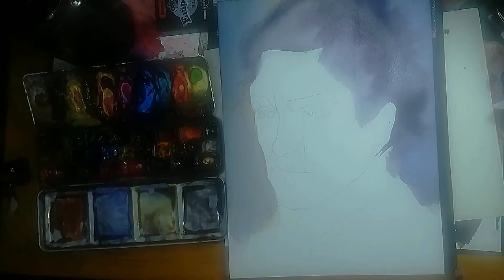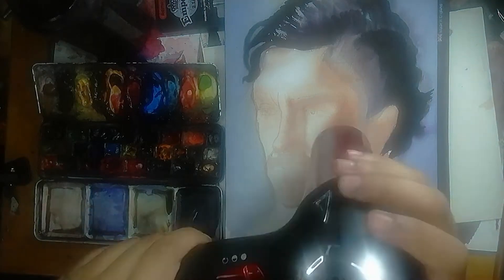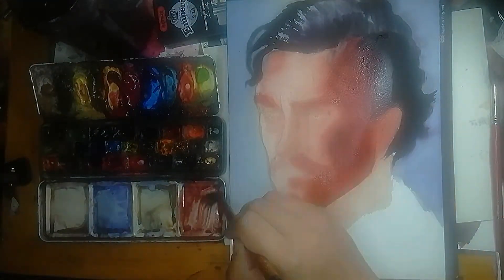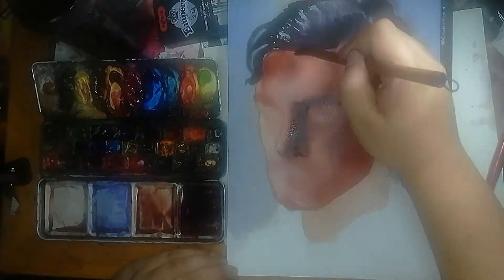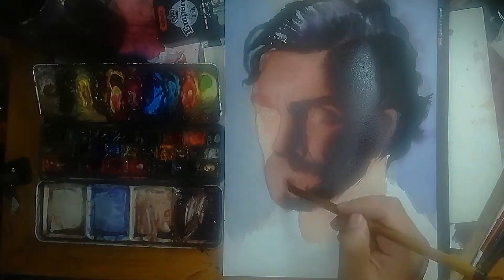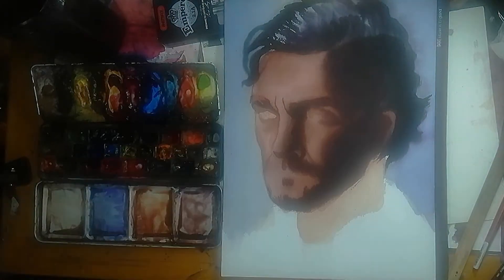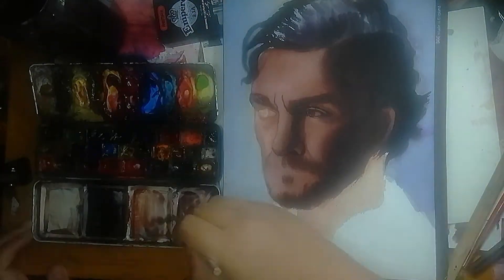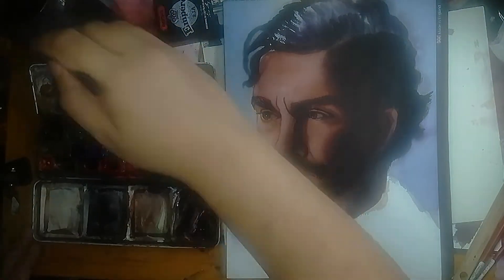Watercolor Study 9 Why I do the background first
Music Biscuit by Lukrembo